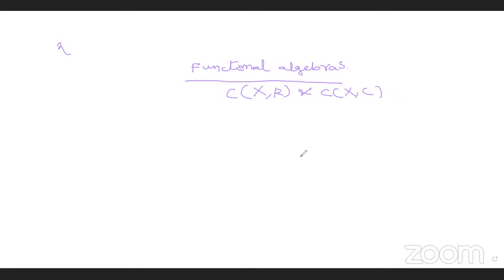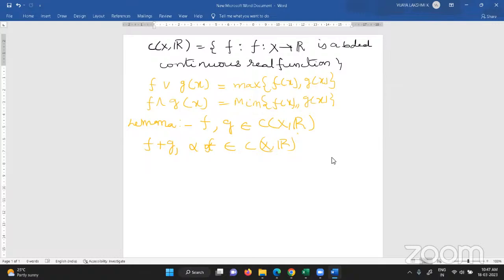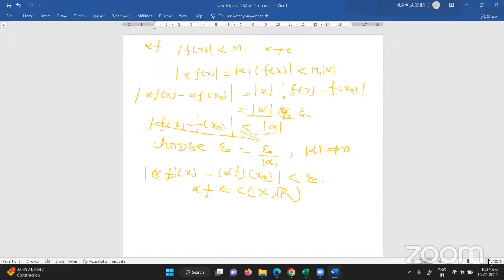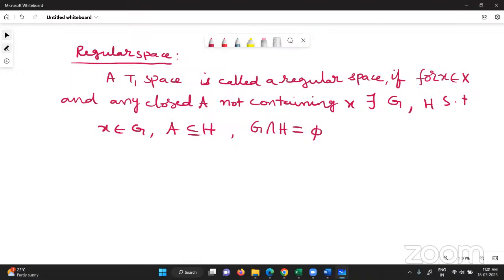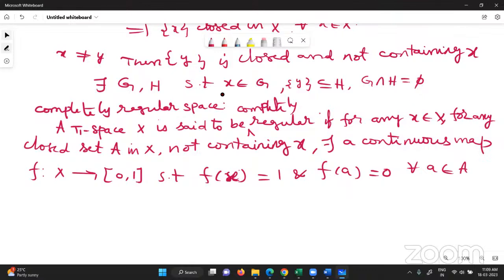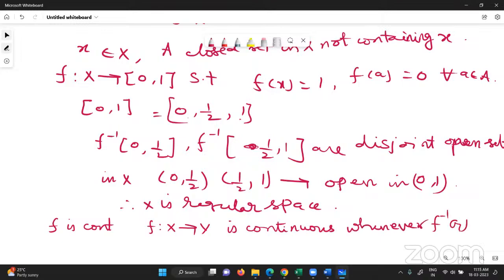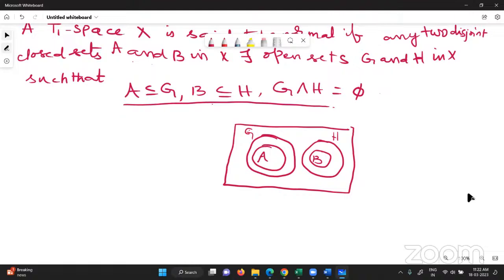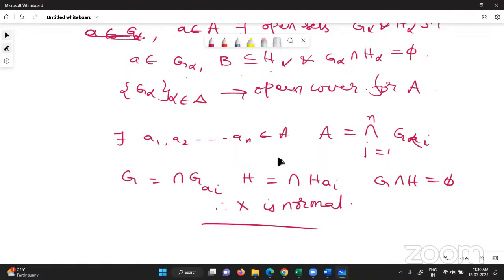M.Sc. Mathematics - I Year - Course - 5 : Topology